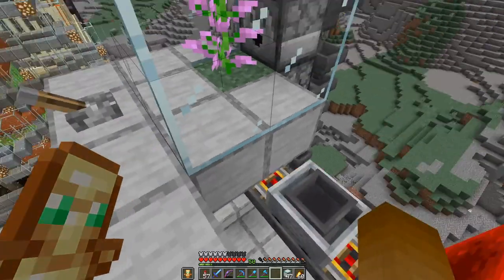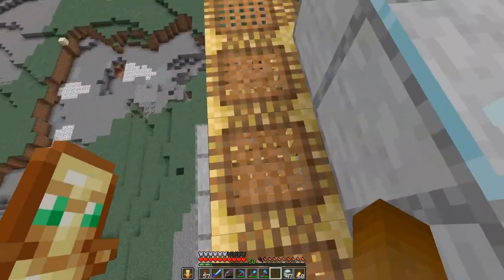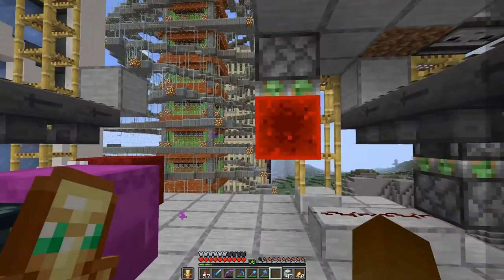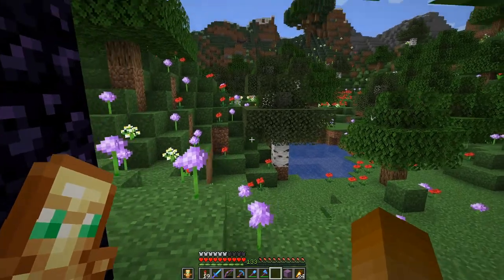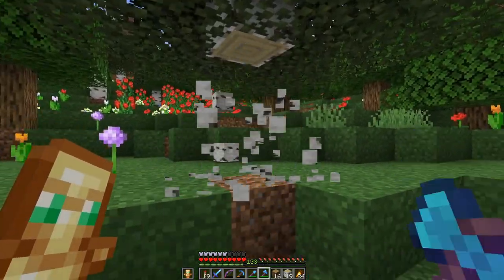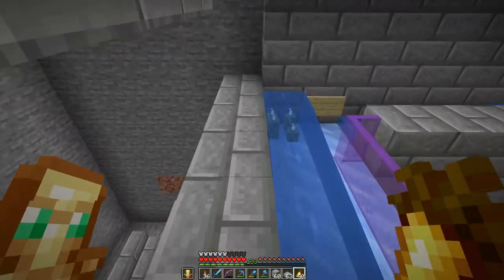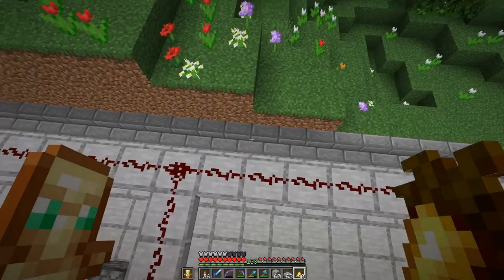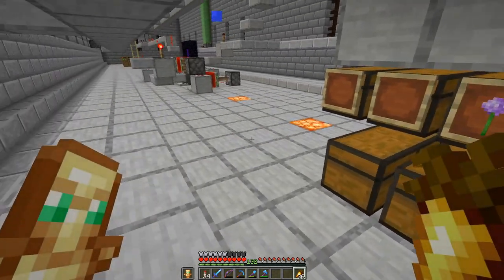Minecraft 1.16 - E68: Over the Rainbow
In my Minecraft​ let's play series I take you through my different projects, some thought behind the game and usually quite a bit of rambling.

Connecting all the colour farms with a nether tunnel and making the flower farms

00:00 - Intro
01:16 - Two tall Flower farm
03:02 - Cocobean farm
04:57 - Nether tunnel
05:42 - Flower farm
12:53 - Outro